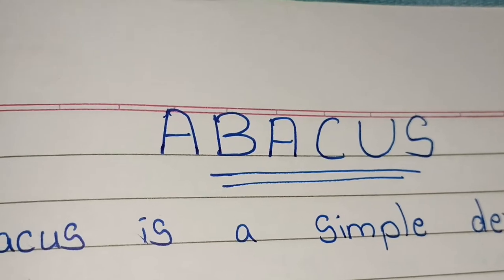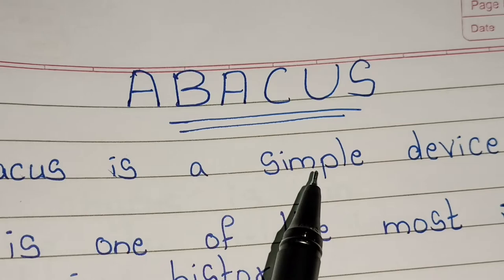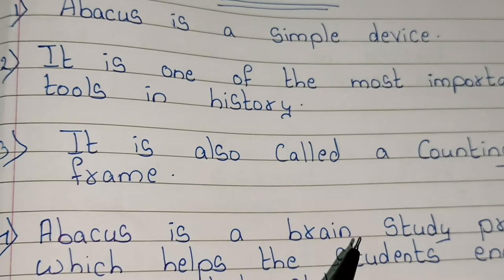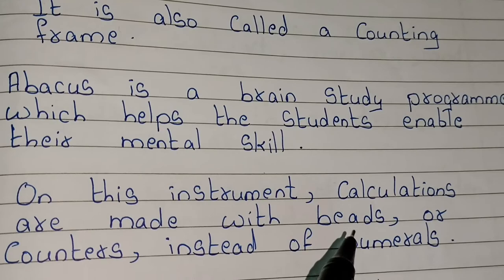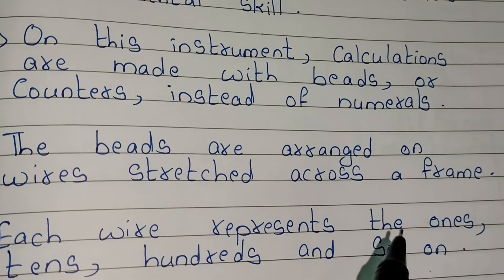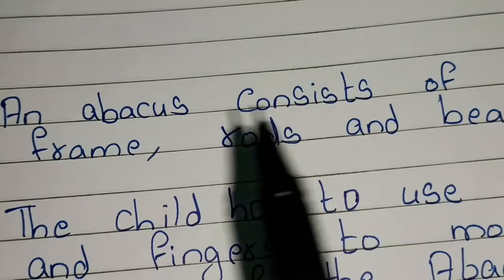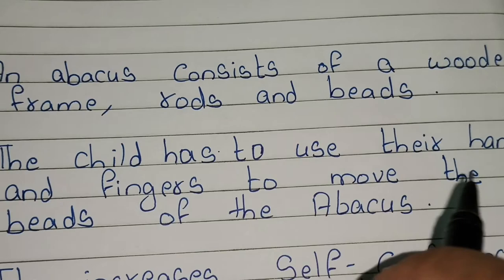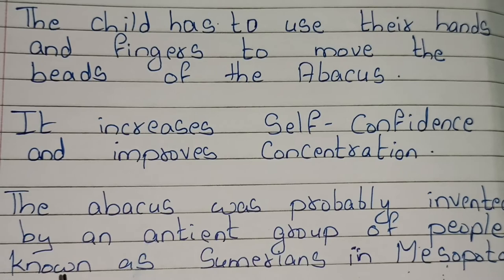10 lines on Abacus/ Essay on Abacus in english/ Few Sentences about Abacus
Essay on Abacus/ Few Sentences about Abacus